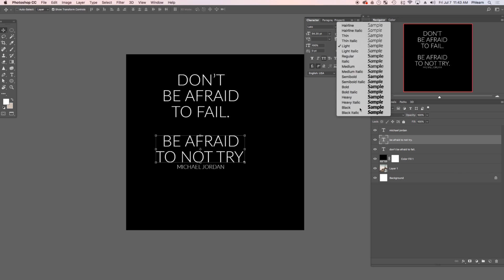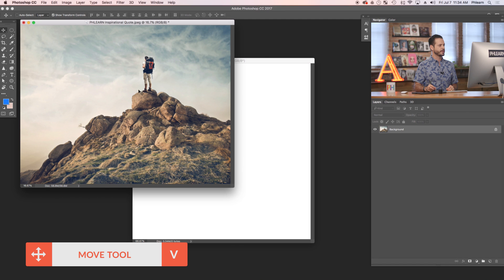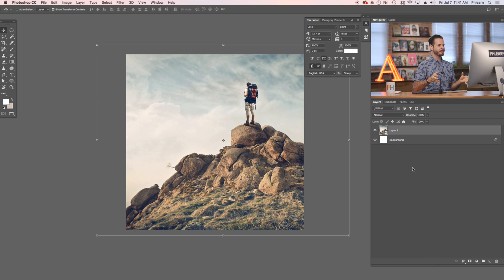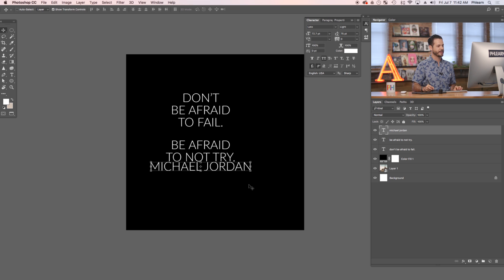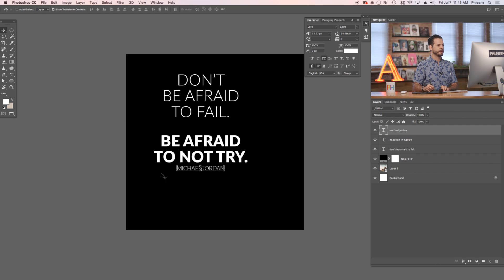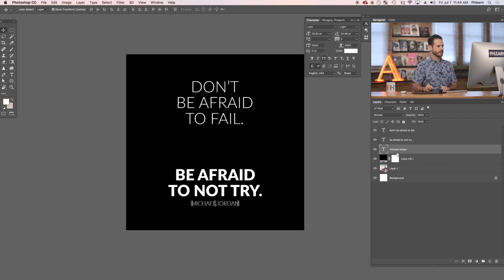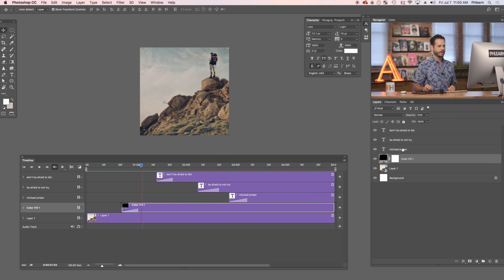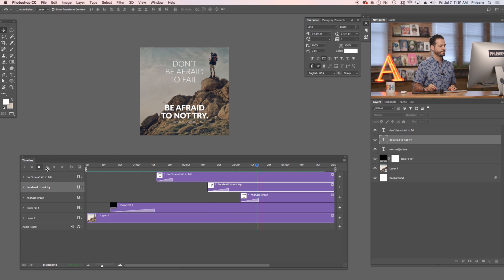Create an Inspirational Quote Video for Instagram in Photoshop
Create a New Document Sized for Instagram

Start by creating a document perfectly sized for Instagram by going to “File – New” and choose 1080 x 1080 for the size.

Quick Tip: The Ideal File Size for Instagram is 1080px x 1080px
Next, bring in the sample image or an image of your choice and turn it into a smart object. Smart Objects allow you to resize a photo without losing resolution.

How to Add Type

The next step in creating an inspirational image is to add some text. Press T for the type tool, choose your font, color, and weight and enter your desired quote or message.

In this case, we split up the message into two segments and chose a different font weight for each segment.

To center align text, select the type layer and then make a selection of the entire document by pressing CTRL/CMD+A then selecting the Move Tool by pressing V and using the Align Tools on the top of the screen.

To move an object vertically, hold SHIFT and click-drag the object up and down.

How to Turn Your Image into an Animation in Photoshop

To make any photo into an animation in Photoshop, click on “Window – Timeline.” From here you can choose a video timeline or a frame animation. In this case we are going to create a video timeline.

All of your layers will load as video layers in the video timeline. To change the duration of any video layers, click and drag at the beginning or end of any clip. To view your animation, click on the “Play Button.” In this case, we stagger the text to show up from top to bottom.

Be sure to adjust the layers in the video timeline after pressing “Play” to get your timing right.

How to Create Video Transitions in Photoshop

Video Transitions will add a bit more depth and polish to your animation. To add a transition, simply click on the Video Transitions Icon and click-and-drag the transition of your choice onto the video clip.

To adjust the length of the transition, click on the transition in the video timeline and drag the end of it to make the transition longer or shorter.

How to Export Videos in Photoshop

After creating your video animation, it is time to export! When exporting for Instagram, be sure to render the animation as a video.

Go to “File – Export – Render Video.” The best setting to choose for Instagram is H.264 and all the standard settings that come with this preset. Choose your destination folder and click on Export.

To play your video, navigate to it in Finder or Window.

How to Get Your Video on Instagram

In order to get your video on Instagram, you first have to get it on your phone.

There are many ways to transfer files onto a phone. You can email, text, airdrop, transfer via USB or use another transfer program.

Once the video is on your phone, simply load it into Instagram and you are done!